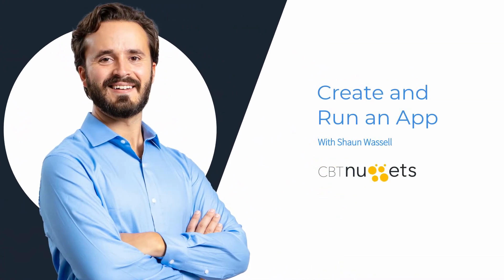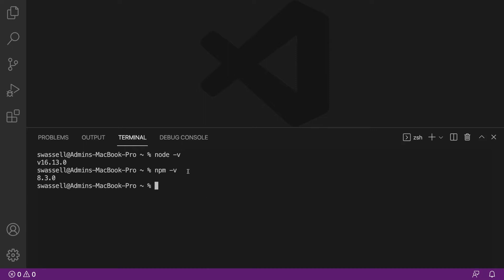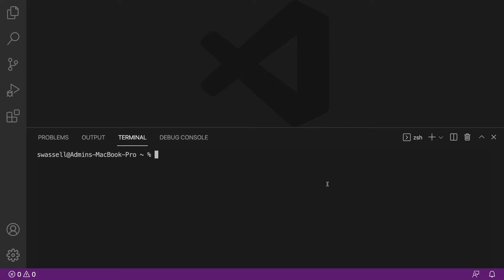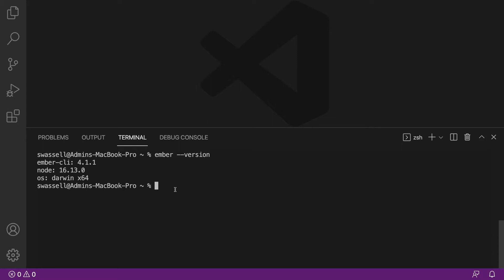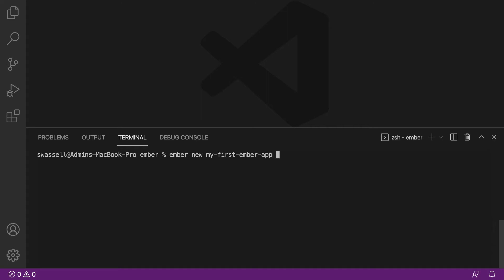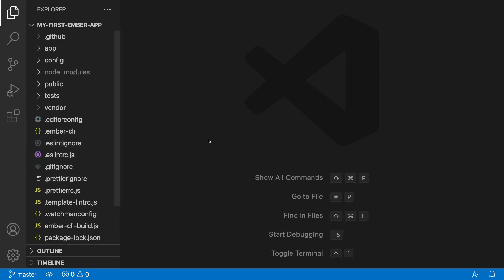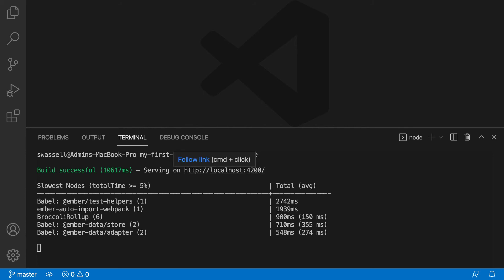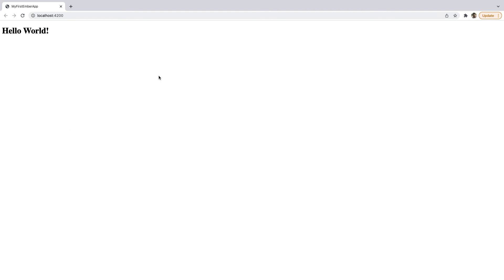How to Create and Run an Ember JS App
It's possible to create an Ember app from scratch, but it's much easier to use a boilerplate generator. In this video, CBT Nuggets Trainer Shaun Wassell demonstrates how to generate a new Ember project using the Ember CLI, as well as how to run the app.

Ember.js is a JavaScript framework that’s uniquely helpful when building the UI for your web applications. This Ember JS essentials course will show you how to build scalable single-page web apps that run smoothly and reliably. Once you're done with this Ember JS Essentials training, you'll know how to create the most ambitious web applications with Ember JS, the JavaScript library that saves developers time and energy as they develop single-page ecosystems.

For any developer looking to improve their proficiency with Ember.js, this JavaScript course covers topics such as: Installing and running the Ember CLI, navigating the Ember framework, terminology and concepts, testing your application inside Ember’s test harness, creating Ember add-ons and nesting your UI, and building complex applications that are actually smaller, composed apps.